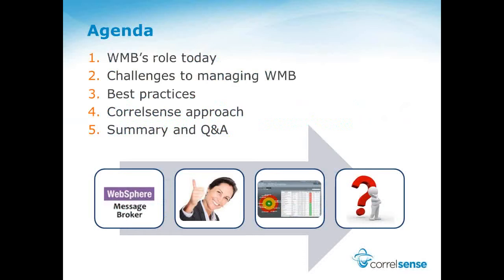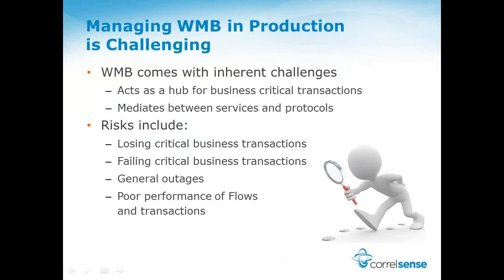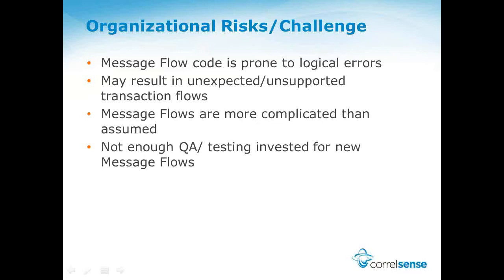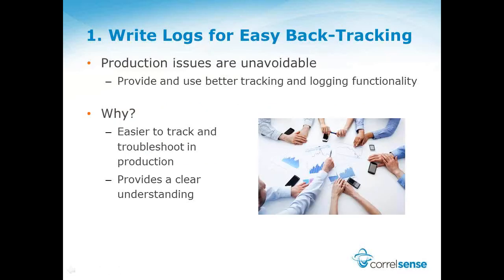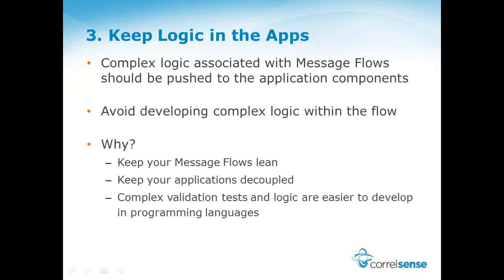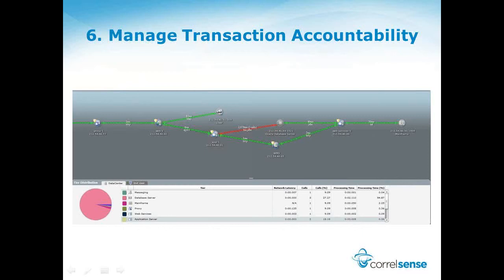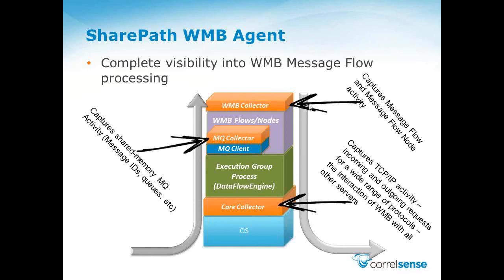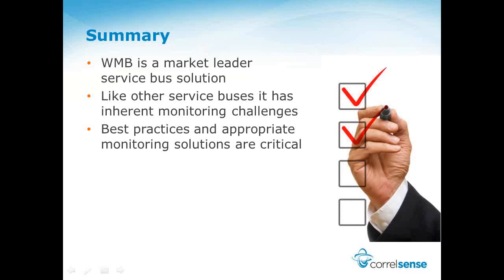Best Practices for Managing and Monitoring WebSphere Message Broker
WebSphere Message Broker serves as a transactional backbone for many IT organizations yet introduces complexity around integrating, managing and monitoring messaging-based solutions. This results in lost message flows and stalled transactions. Join Correlsense for an online seminar which teaches holistic management and monitoring solutions for gaining visibility into and taking control of WMB. We discuss:

-How to identify key implementation and management challenges for WMB 6, 7 or 8
-A new approach to locating stalled transactions, understanding application dependencies and monitoring message flows
-Real world case studies and a live demo that illustrate ways to gain deeper visibility into your WebSphere Message Broker